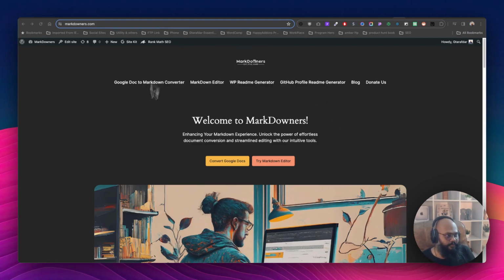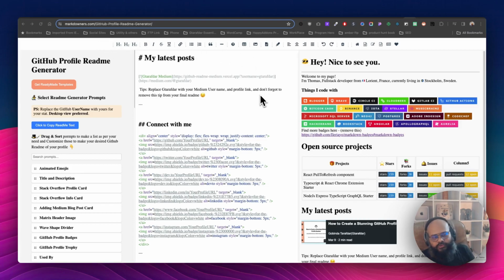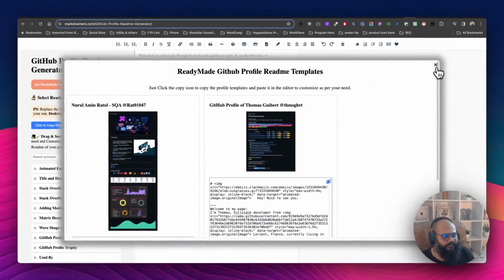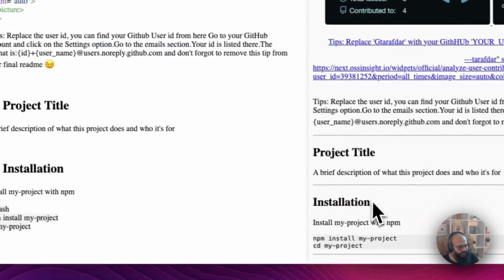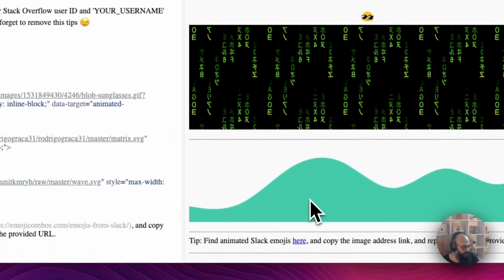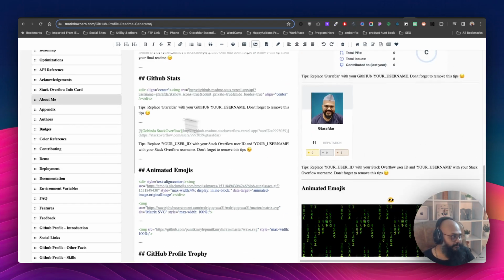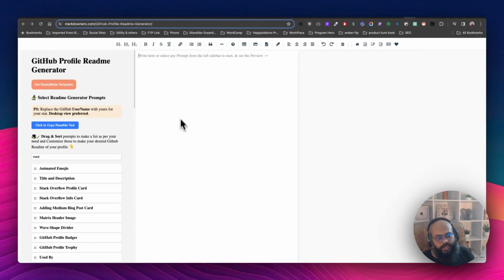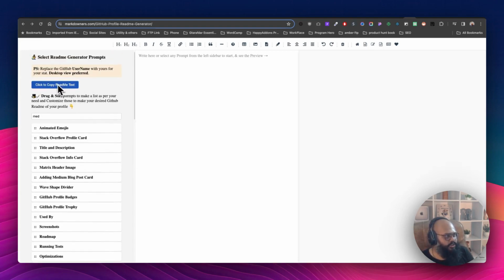Free Github Readme Profile Generator with Free Github Profile readme templates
In this video, you will get an overview of how you can create your Gihub readme profile file using the free version of the GitHub Profile Readme Generator created by Gtarafdar for the platform Markdowners.

Project Overview
Gobinda introduced a new project aimed at assisting developers in creating and maintaining their GitHub profiles. The project, called GitHub Profile Rhythm Generator, offers free templates for quality assurance engineers and quick note actions. It also provides an open-source editor with various features such as text formatting, adding hyperlinks, inserting tables and images, changing content alignment, undo/redo options, navigation buttons for other projects and a donation button.
Builder Features
Gobinda explained that the builder includes features like H1-H3 tags; text formatting options such as bolding or italicizing; creating lists or code snippets; adding dividers or markdown guides; inserting tables or image links; highlighting text; adjusting content alignment using redo/undo buttons. He also mentioned that it allows users to add Stack Overflow profile cards and animated emojis.
Usability
Gobinda advised that while efforts were made to make the tool mobile responsive, it is best suited for desktop use due to limitations in mobile responsiveness. He added precautions about potential issues with mobile experience but emphasized its suitability for desktop usage.

The tool incorporates an ajax search filter allowing users to easily find information related to titles like installation process documentation contribution duration staged among others by simply typing keywords into the search bar.
Collaboration & Feedback
Gobinda encouraged users' feedback on the tool's usability and expressed willingness to add more templates based on user encouragement. He also acknowledged receiving help from Claude and Chattpy in improving prompts within the UI design of this minimal version of Simple MD open source editor.

📌    Marketing Tool